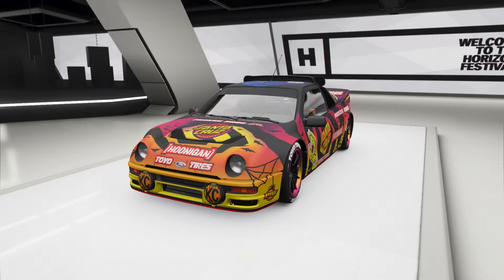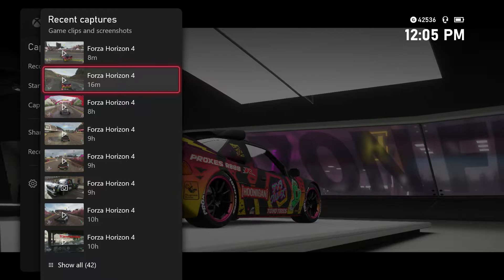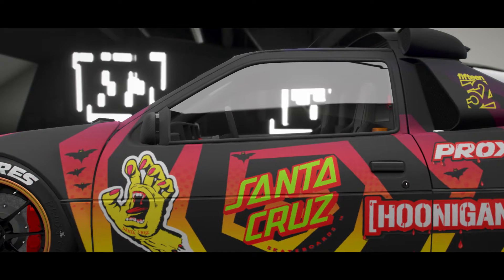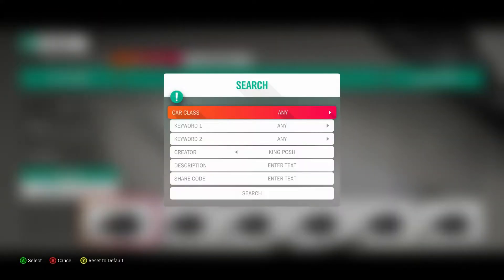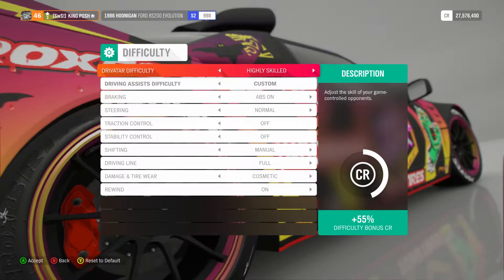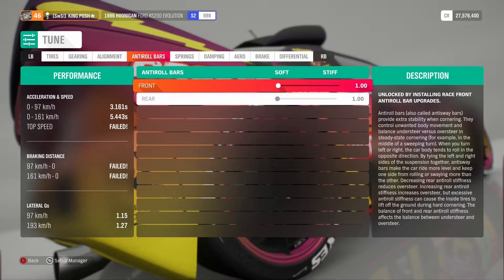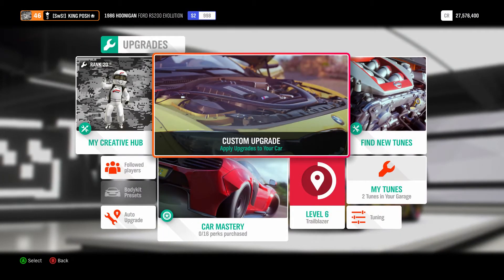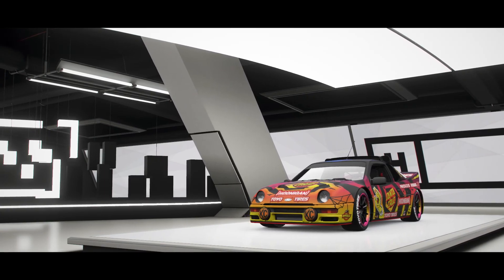H4 - AWD DRIFT TUNE HOONIGAN FORD RS200 EVOLUTION S2-998 1986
ENJOY THIS AMAZING BUILD